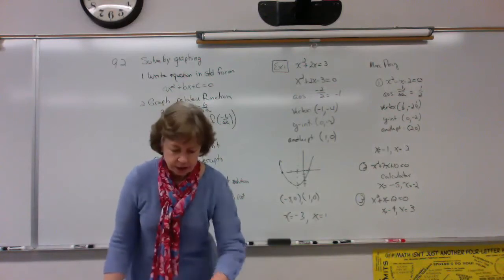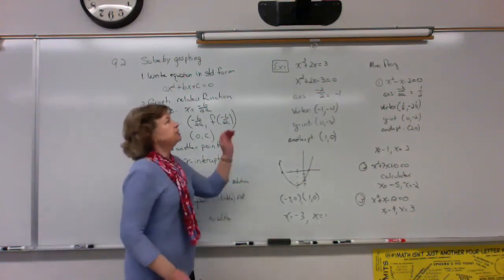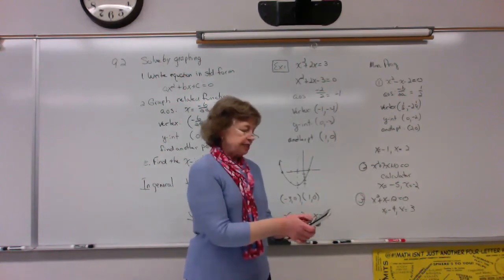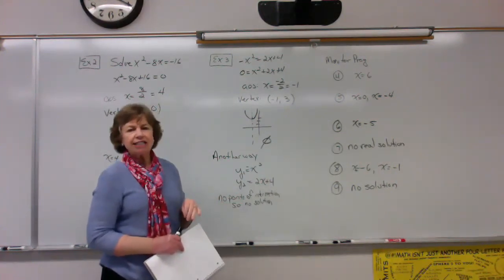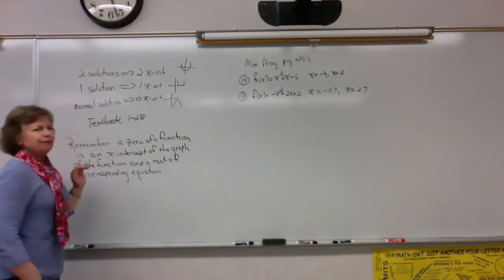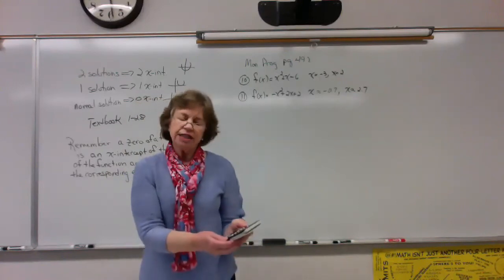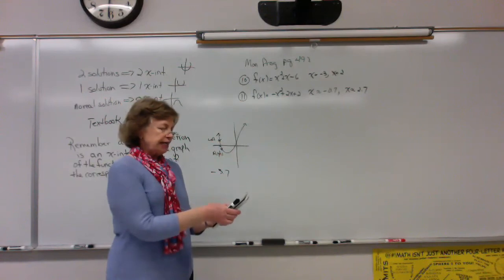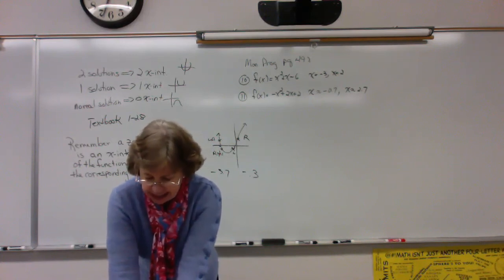Algebra 1 9.2